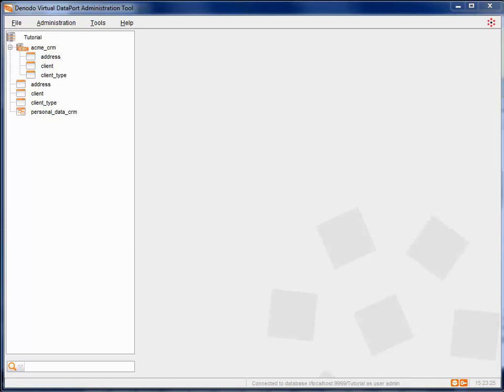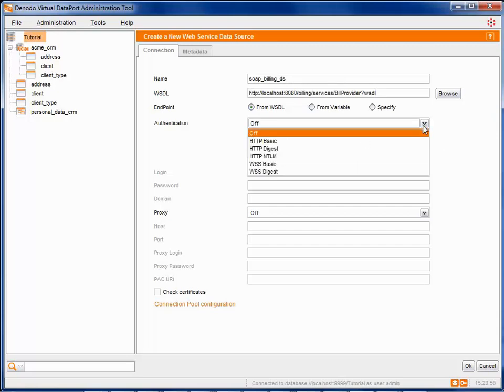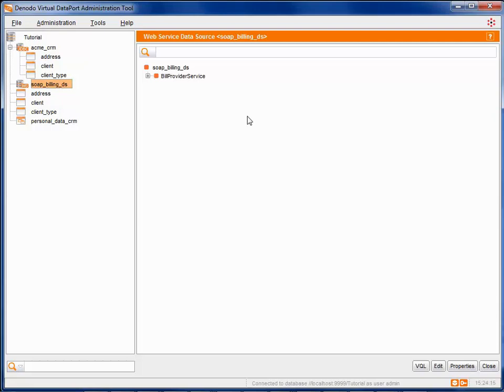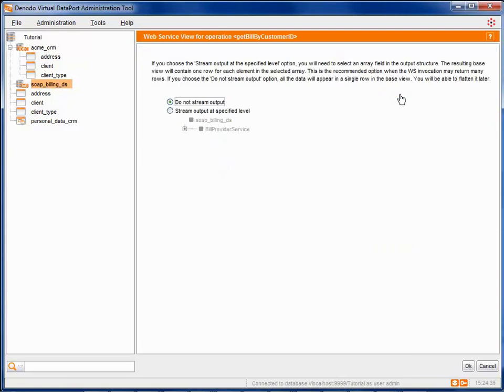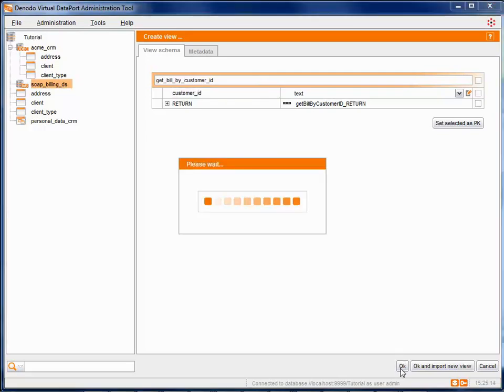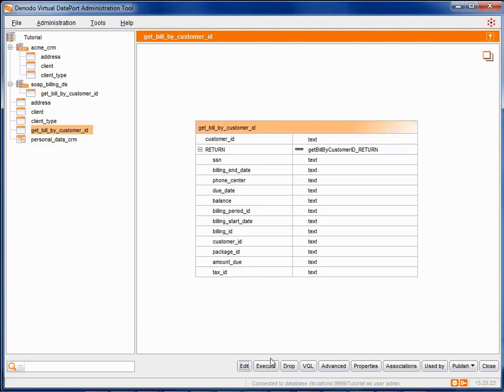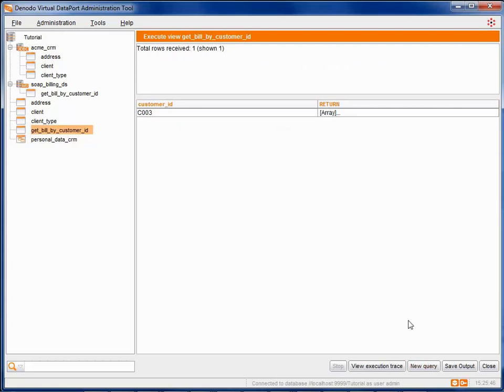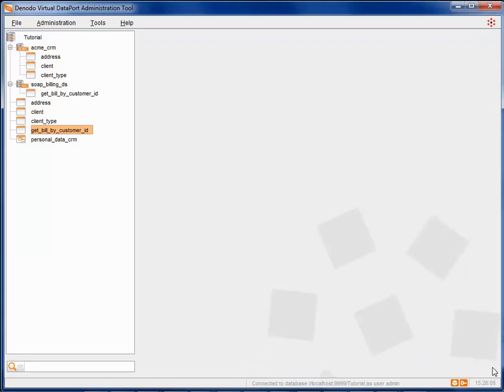Denodo VDP: Creating a Base View from a Web Service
Denodo Express - How To - VDP: Creating a Base View from a Web Service.

Learn how to connect to a Web Service from Denodo so we can issue queries to that Web Service, plus use it in data combinations with other data sources.